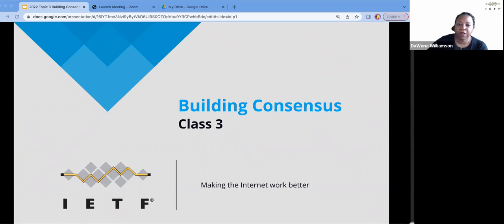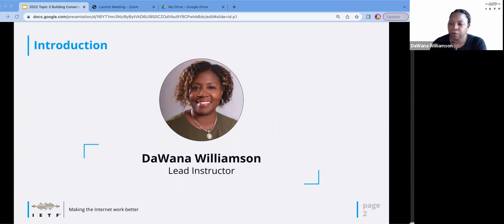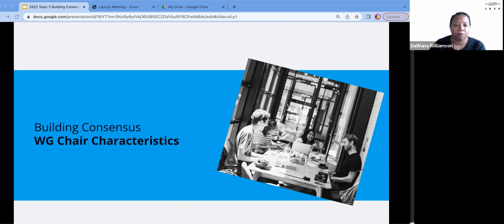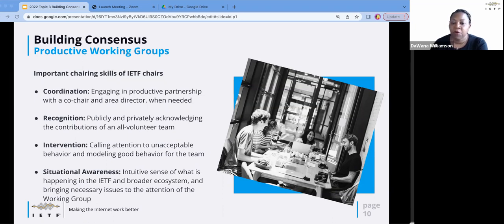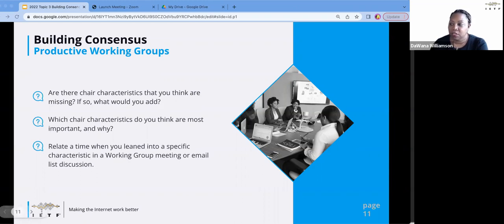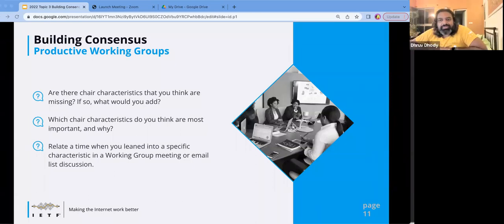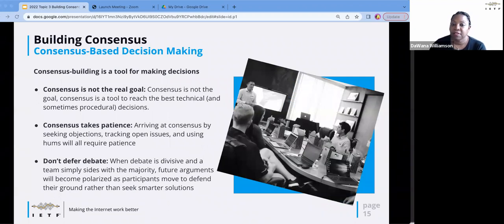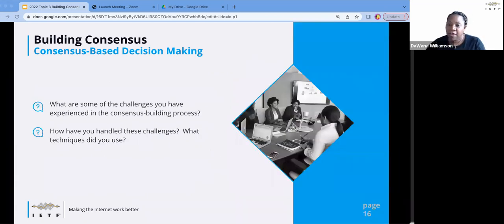IETF Chairs Training: Building Consensus 2022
Arriving at solutions supported by the group, even when they are not in full agreement. Live training held 14 December 2022.